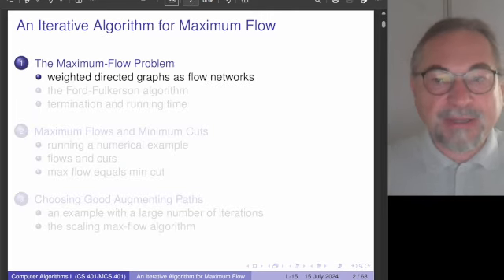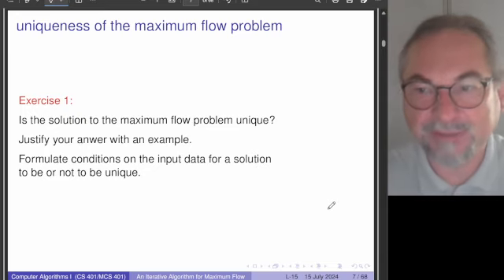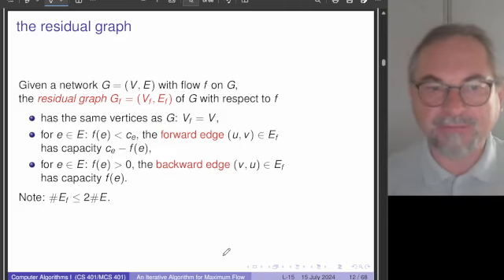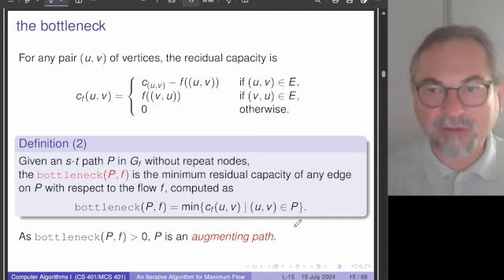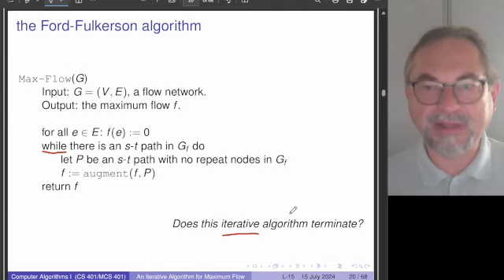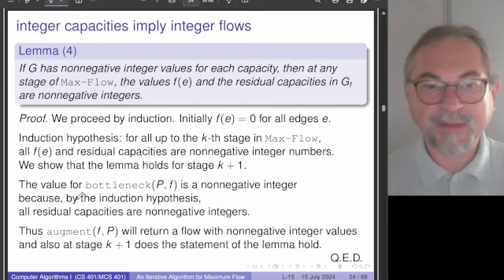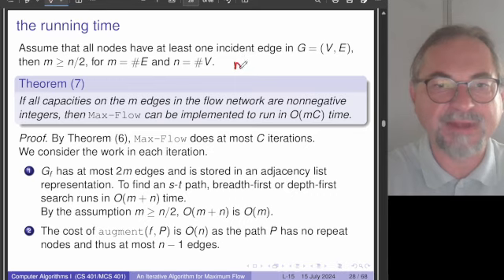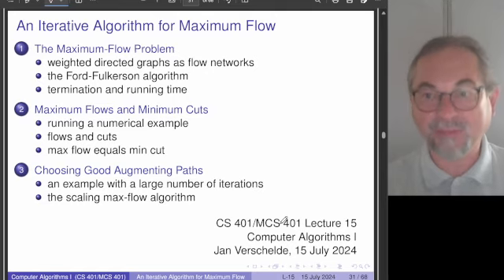an iterative algorithm for maximum flow: the Ford-Fulkerson algorithm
Given a weighted directed graph with one source and one sink where all weights are nonnegative integers, the maximum flow problem asks to assign a flow on the edges of the graphs, which is as large as possible, under the constraints of the capacity and the conservation conditions.  The algorithm applied for this problem selects in each stage a path from source to sink, augmenting the flow with the value of the bottleneck of the path.  The number of iterations is bounded by the sum of all capacities on the edges.  As the running time depends on the size of the numbers in the input, the Ford-Fulkerson algorithm does not run in strongly polynomial time.